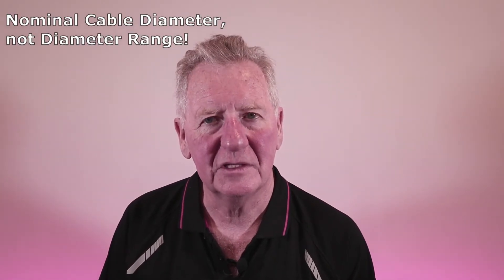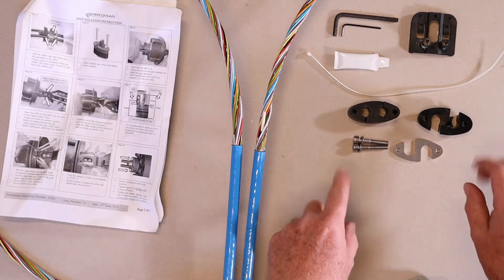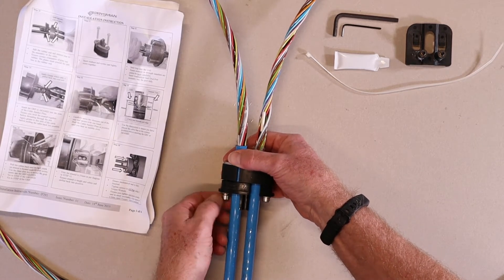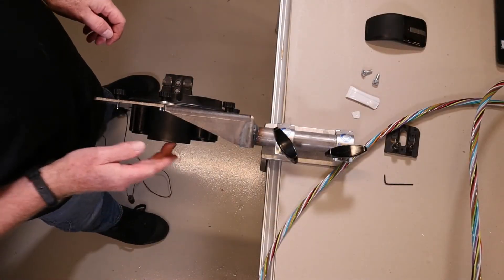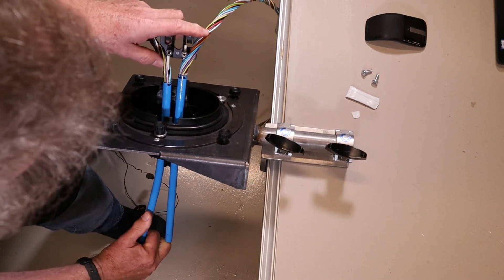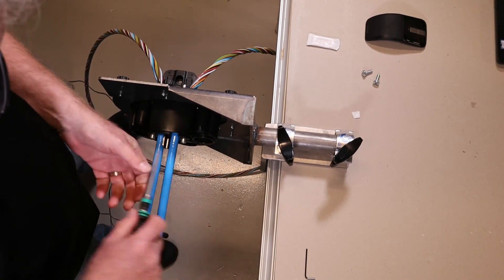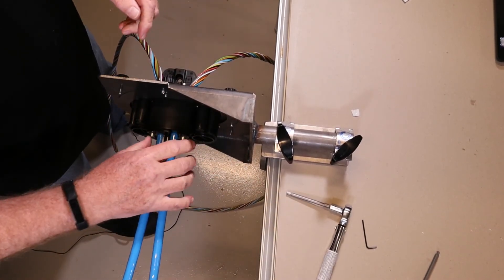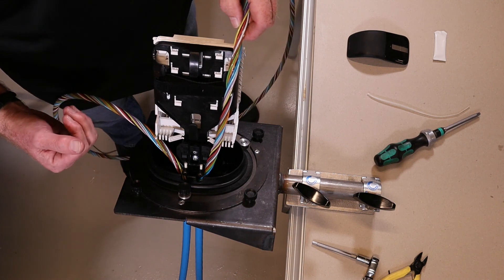5. OVAL PORT Mechanical Gland - fitting to external fibre joints: UMJ, CMJ and MMJ.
This short training Video will walk you through using the Oval Port Mechanical Gland in our small and medium optical fibre joints.

Further technical information on our range of external fibre joints can be obtained from our Australia and New Zealand WEB SITE at: